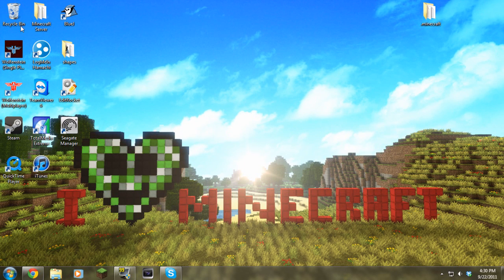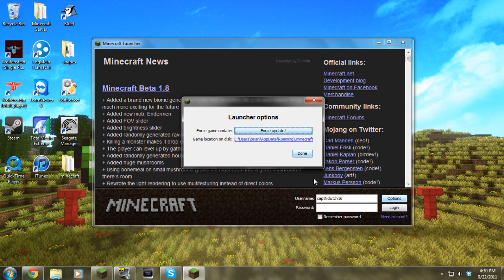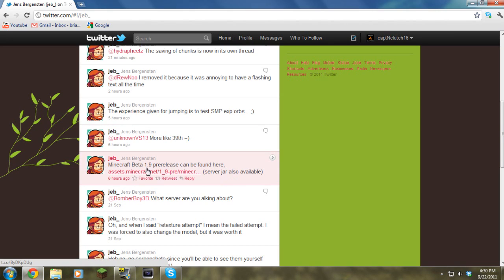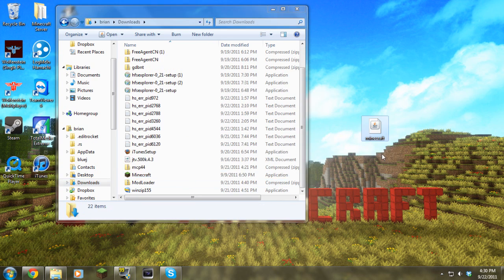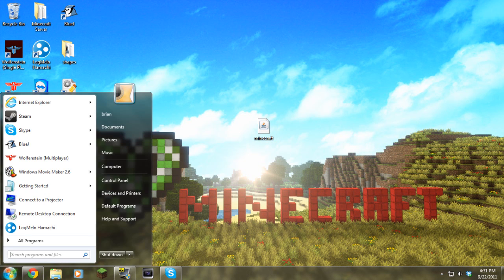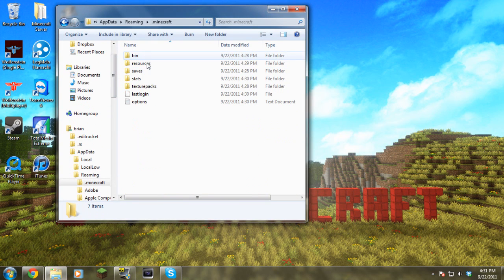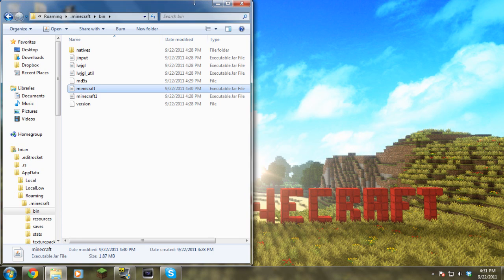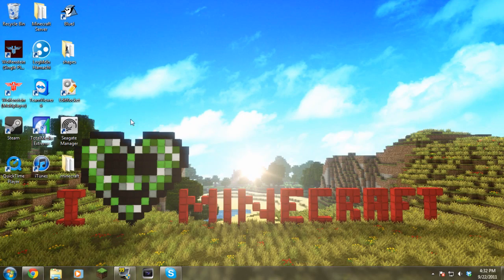How to Download and Install Minecraft 1.9 Pre-Release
A tutorial on how to download Minecraft pre-release.